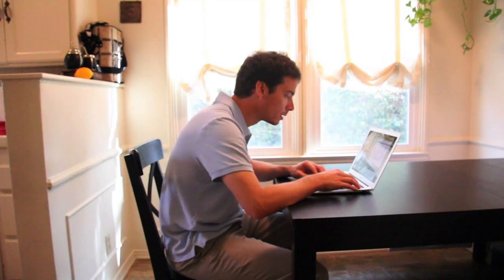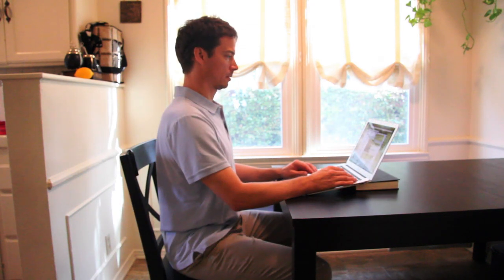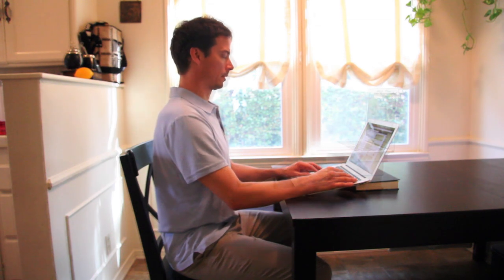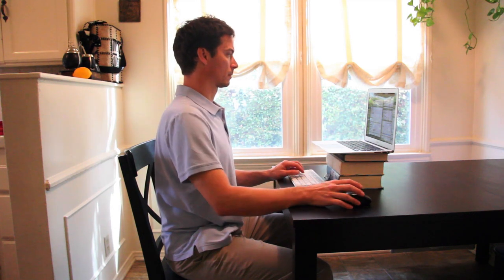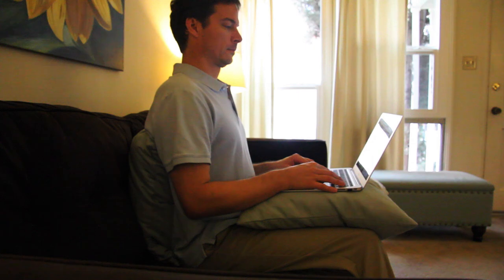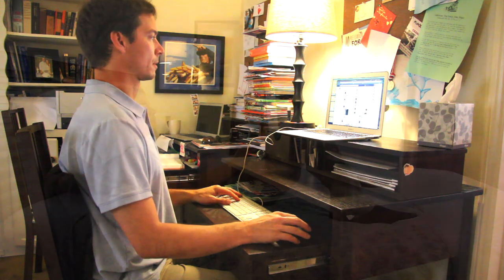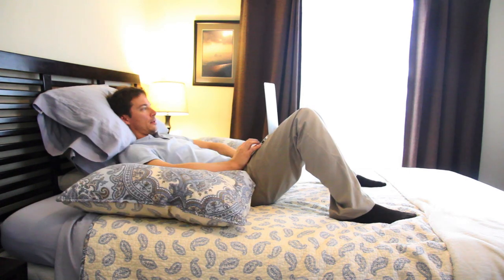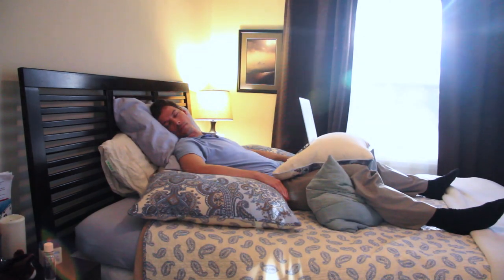How 2 Use a Laptop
Brett Hershey applies the Alexander Technique to using a laptop from the Alexander Technique perspective.

These concise videos can be useful, but the most effective way to experience the Alexander Technique is through a private lesson or group class.